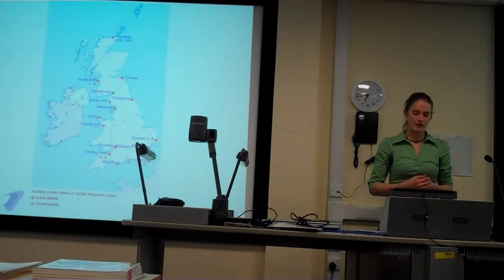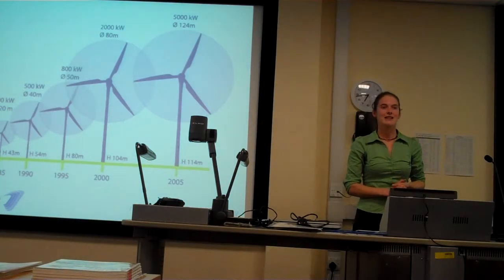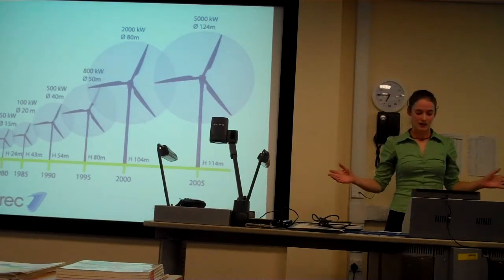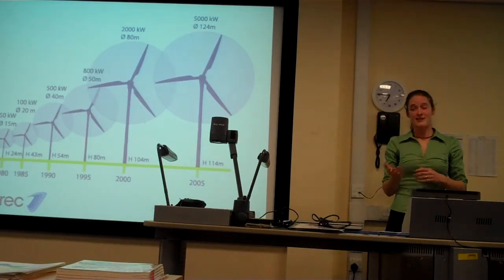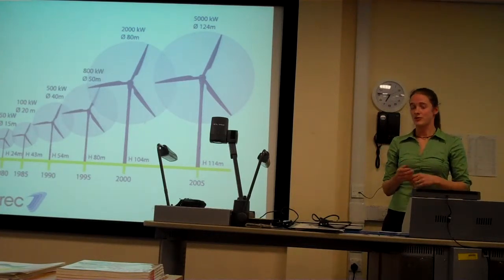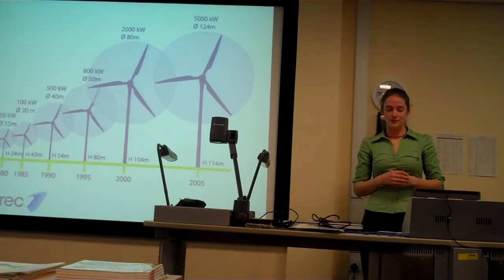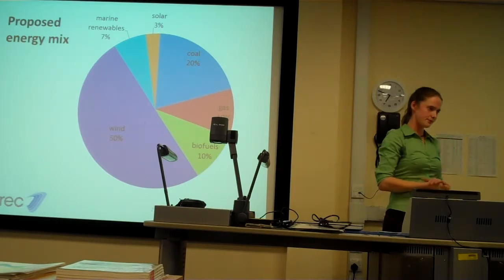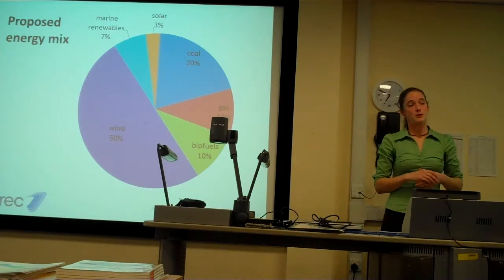The Future of Energy - Sally Poxon, narec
Sally Poxon of National Renewable Energy Centre (Narec) talks about her proposal for how the North East of England will meet its energy needs in thirty years: "Increase investment in wind industry and phase out nuclear power" at The Great Debate Future of Energy event, 12 December 2011. Part of the Sustained Engagement project funded by Royal Academy of Engineering in partnership with the Living Laboratory, new economics foundation, North East Centre for Transformative Education and Research (NECTER), Newcastle Institute for Research on Sustainability, Newcastle University and Northumbria University.